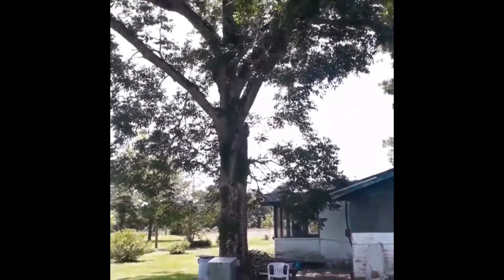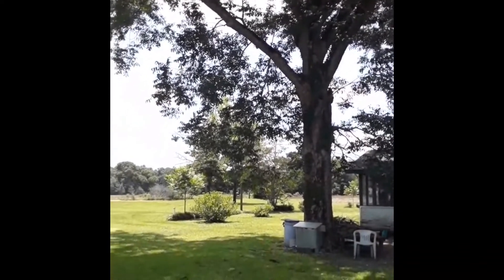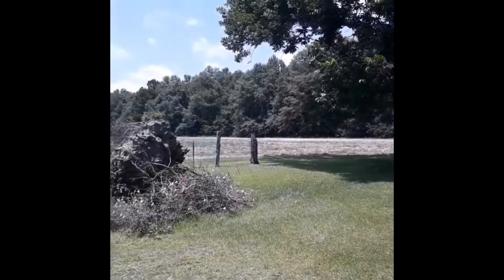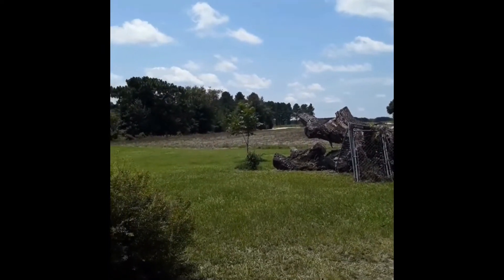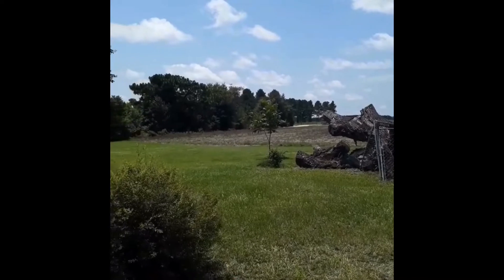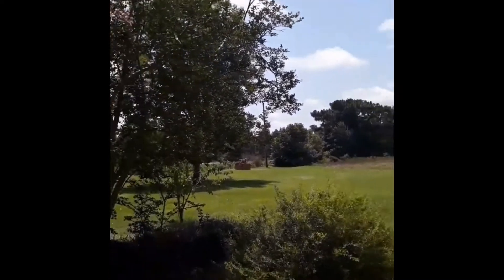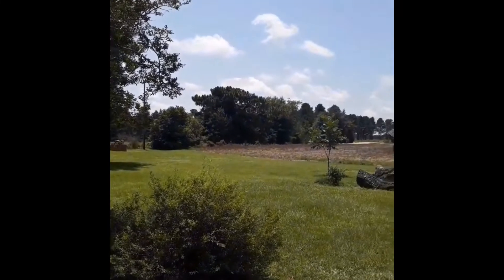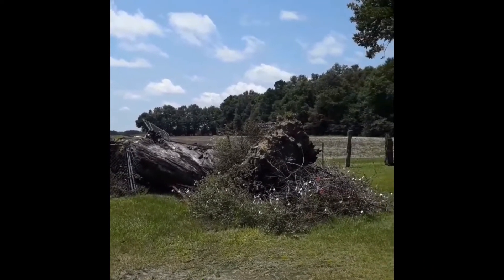Show 66 (Part 2/6)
Welcome to 100 Mondaze Weekly Show: an art show with music in between!

We are an Art Mama Moves production showing you the best of our artists' work weekly. Art Mama Moves is an online gallery based out of South Florida, in and around the Fort Lauderdale area.

Mondays are for relaxation. Chill out, have a drink, and watch some stellar performances by local music acts right here every week. Our show is complete with close-ups of the beautiful art we have for YOU

Are you one of the lucky ones who have friends who buy art? They may find the piece that will change their life.